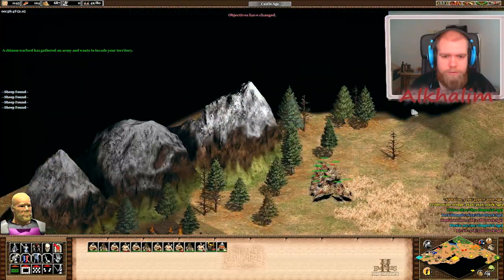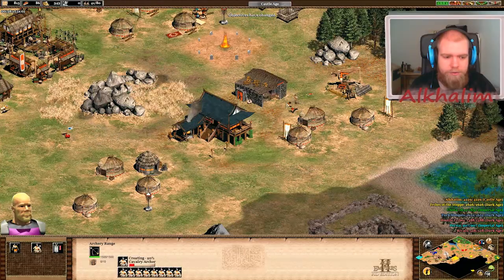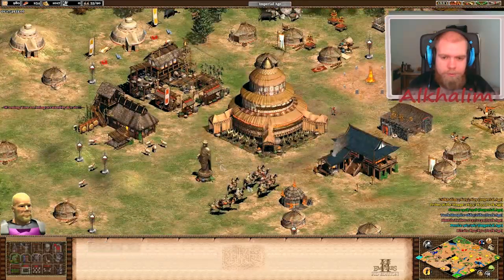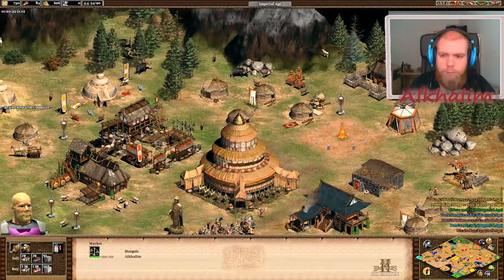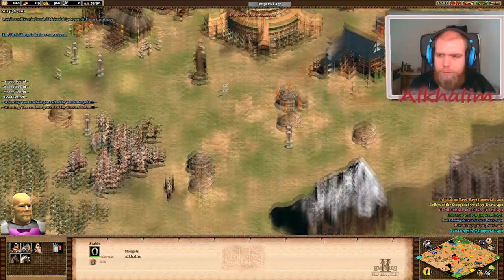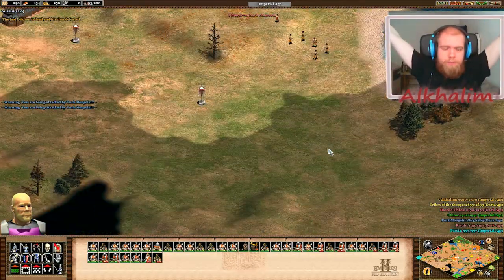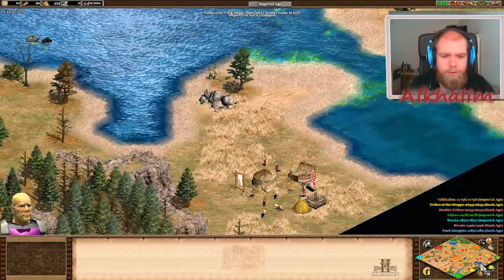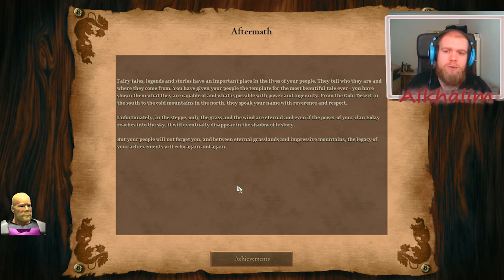Lord of the Steppe 2/2 | Custom Scenario Playthrough [Age of Empires 2]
Back again with another custom scenario playthrough, this time I present you the second part of "Lord of the Steppe" made by Hammister. Gathering horses, pillaging villages and a basic crafting system? This Age of Empires 2 map got it all! :D

So if you want to support me, just clicking on the appropriate link will grant me a small percentage of all your purchases on Amazon for the next 24 hours with no extra costs for you.  ;)
US Store
GER Store